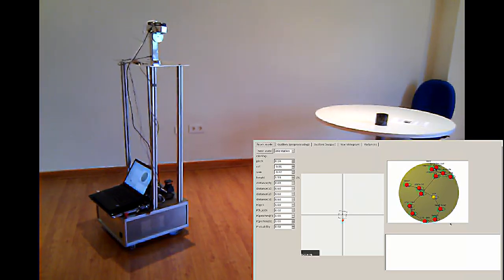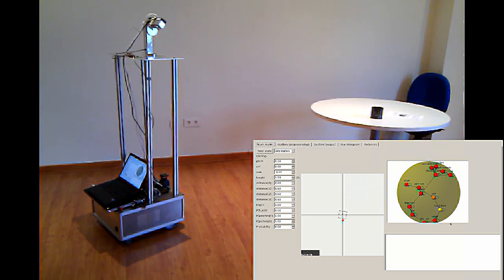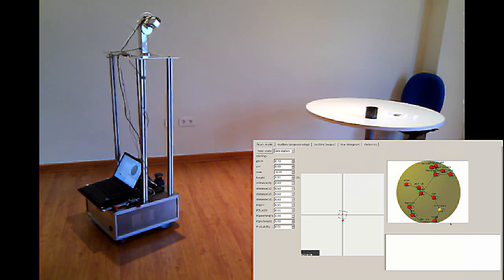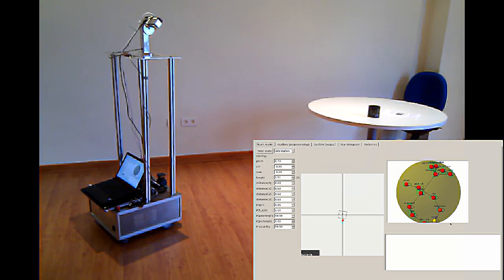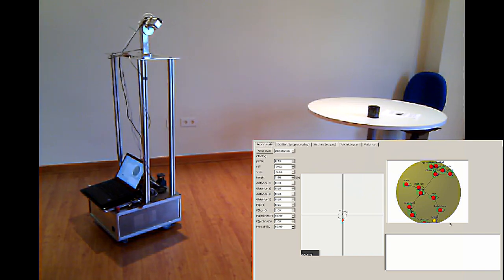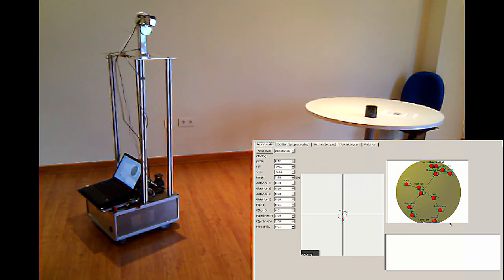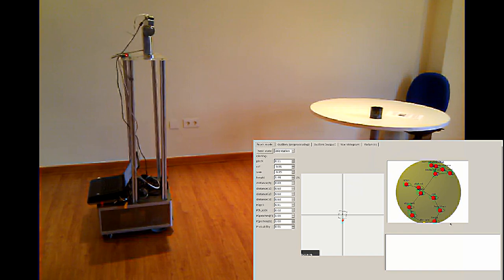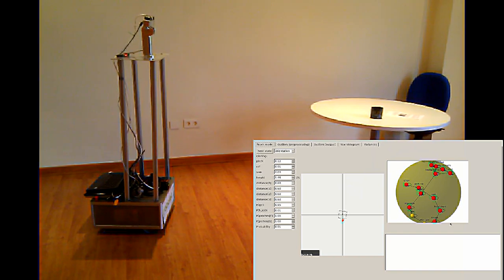Table and mug detection/modeling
Gualzru modeling the tables in the room and the mugs it finds on them.